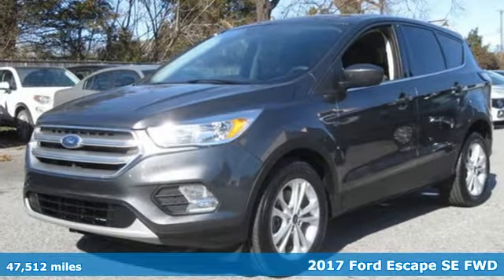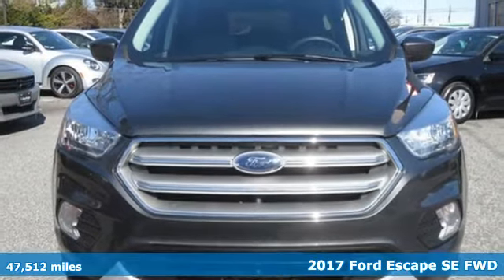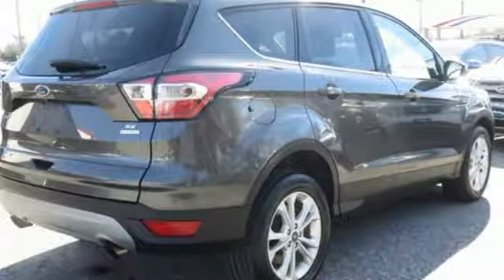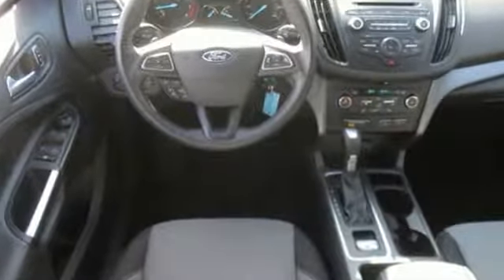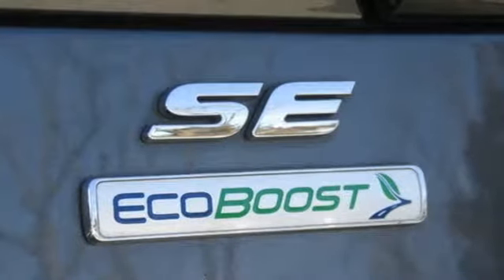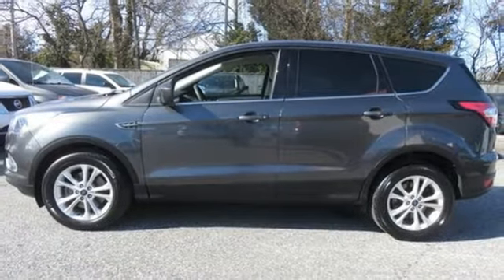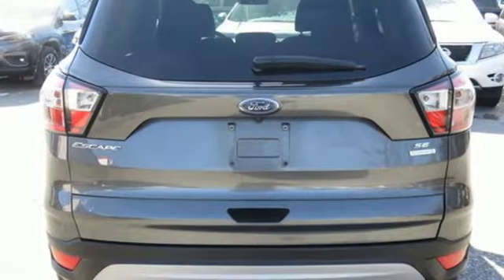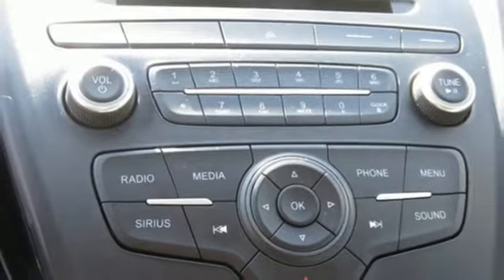2017 Ford Escape Baltimore MD Parkville, MD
Year: 2017
Make: Ford
Model: Escape
Trim: SE
Engine: EcoBoost 2.0L I4 GTDi DOHC Turbocharged VCT
Transmission: 6-Speed Automatic
Color: Gray
Interior: Charcoal Black
Mileage: 47512
Stock #: OPC03263
VIN: 1FMCU0G97HUC03263
JUST ARRIVED. PENDING INSPECTION. *** CLEAN, ONE OWNER CARFAX *** ALLOY WHEELS *** REAR VIEW CAMERA *** CD STEREO WITH SATELLITE RADIO *** BLUETOOTH *** Steering Wheel Audio Controls, Cruise, Clean Cloth Interior, Power Equipment and Side Air Bags. 12,000 Miles Remaining Factory Warranty. *Your additional costs are sales tax, tag and title fees for the state in which the vehicle will be registered, any dealer-installed options (if applicable) and a $299 dealer processing fee (not required by law). Prices are subject to change, and prior sales are excluded from these offers. While every reasonable effort is made to ensure the accuracy of this information, we are not responsible for any errors or omissions contained on these pages. Please verify any information in question with the dealer.

Address:
9215 Harford Rd